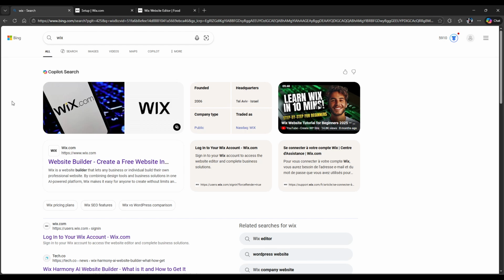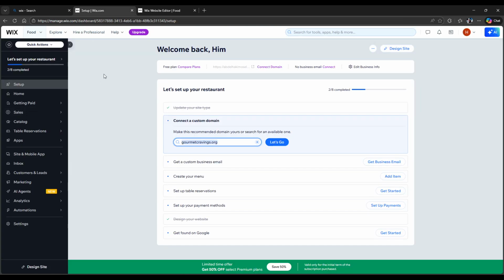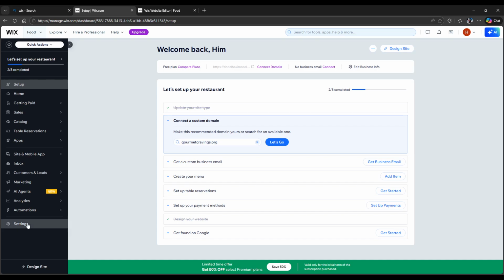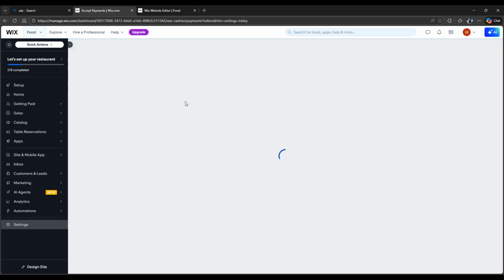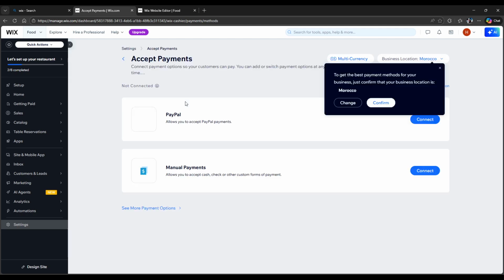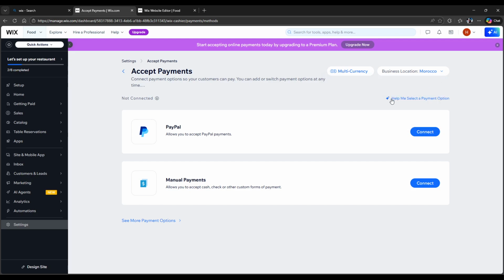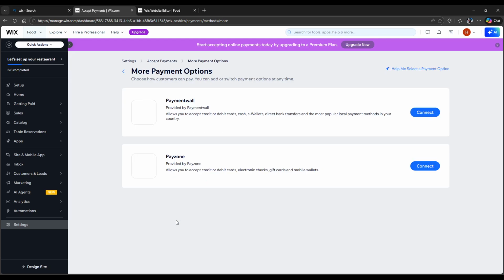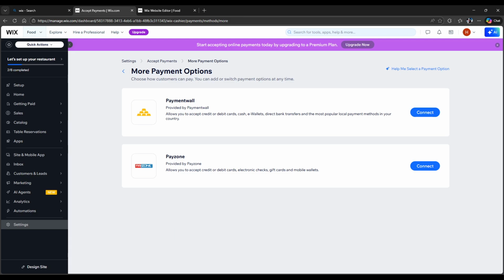How To Set Up Wix Payments ! Tutorial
Today we talk about set up wix payments,wix payments,wix payment methods,wix tutorial,how to set up wix payments